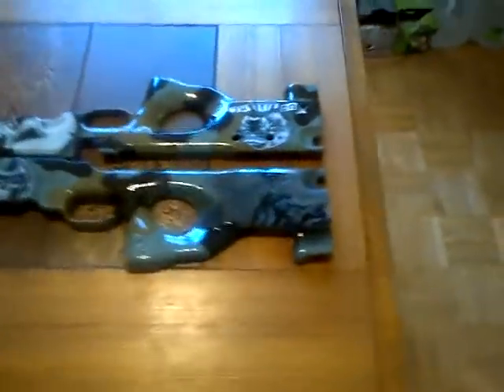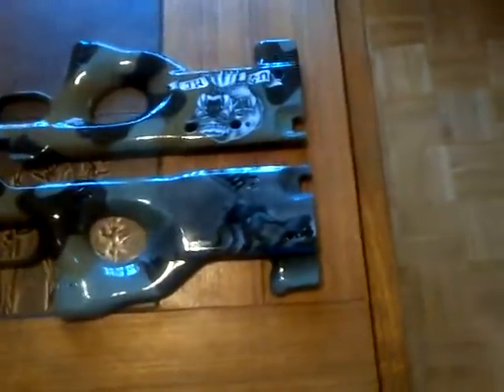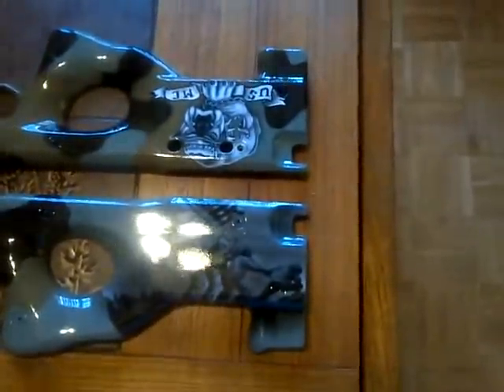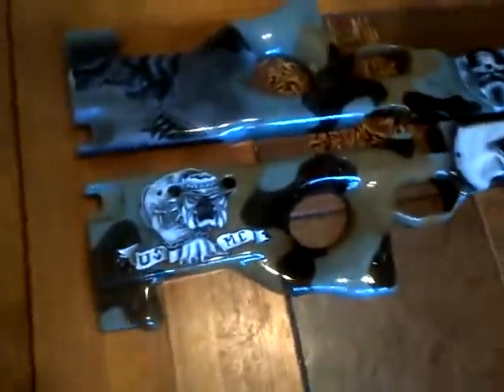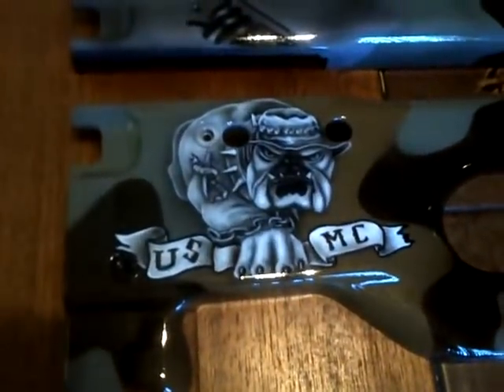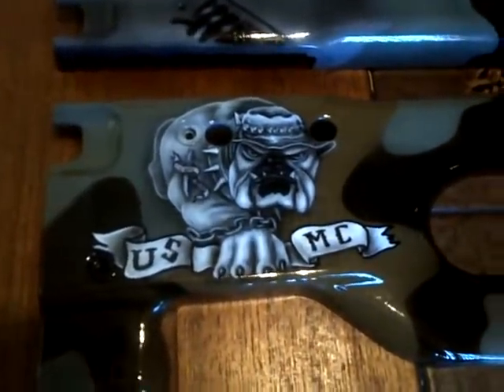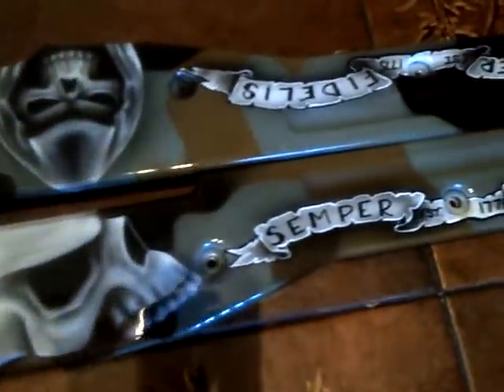custom airbrushed rifle stock with Marine Corp designs and camo paint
custom airbrushed rifle stock for a former Marine -Police officer